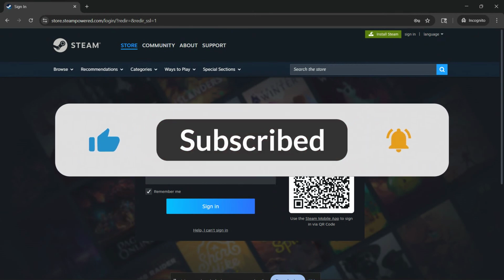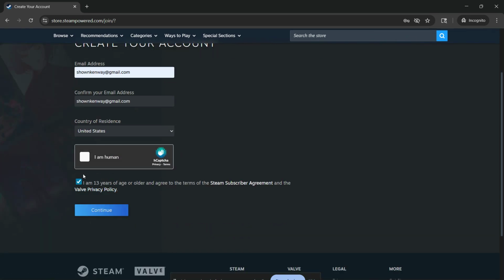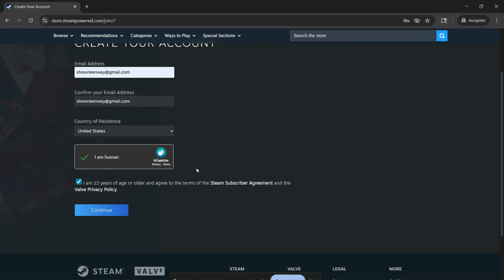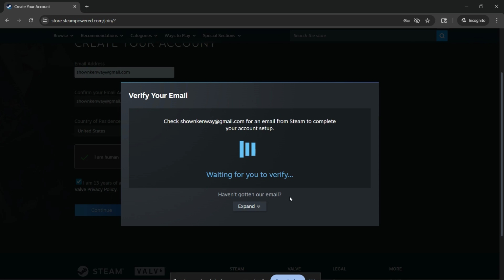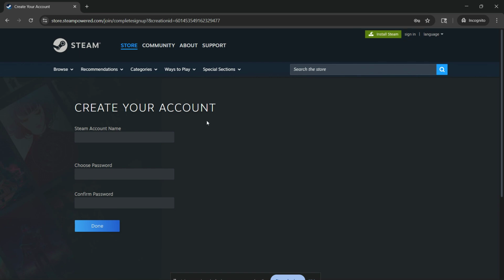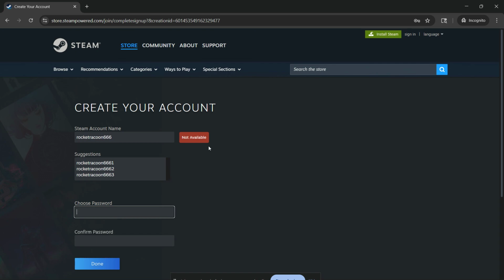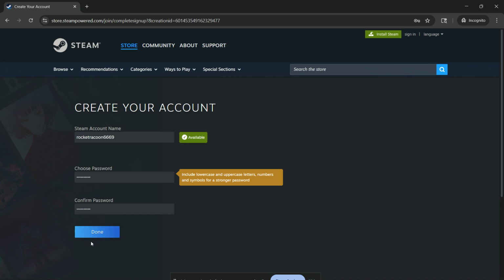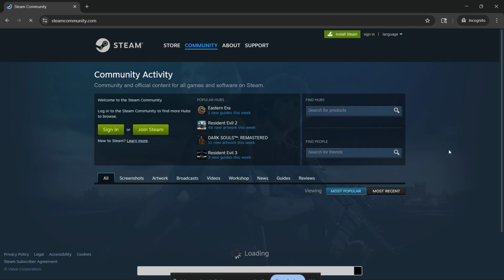How To Create A Steam Account (Easy Guide)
Learn how to create a Steam account for free in this easy step-by-step tutorial. Follow along to verify your email, set up your login details, and get started on Steam quickly and safely.

🕚Timestamps:
0:00 Intro
0:19 Open The Steam Sign-Up Page
0:37 Enter Email And Select Country
0:56 Complete reCAPTCHA And Agree To Terms
1:19 Verify Your Email Address
1:41 Create Your Steam Account Name
2:04 Set A Strong Password
2:28 Finish Account Setup And Next Steps

✍️What You'll Learn In This Video:
• How To Create A Free Steam Account
• How To Verify Your Email On Steam
• How To Choose A Steam Account Name
• How To Set A Strong Steam Password
• How To Complete Steam Sign-Up Requirements
• How To Finish Steam Account Setup Quickly
• How To Get Started With Steam After Registration

💡Pro Tips:
• Use a strong, unique password you do not reuse elsewhere.
• Check your spam folder if the Steam verification email does not arrive.
• Remember that your Steam account name cannot be changed later.
• Keep your email accessible because you may need it for future account recovery.